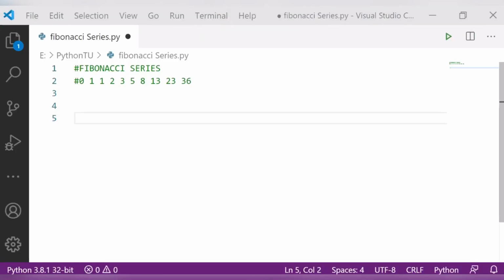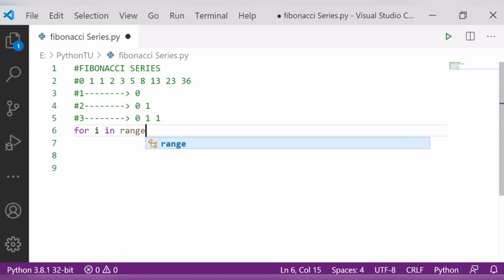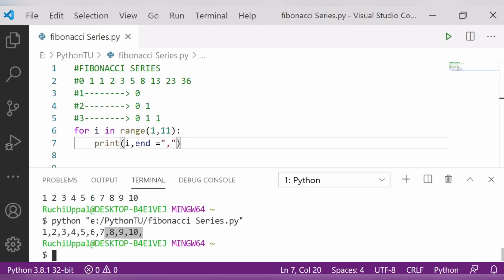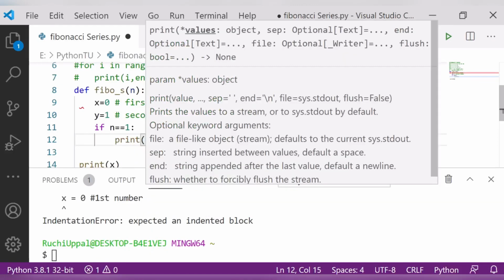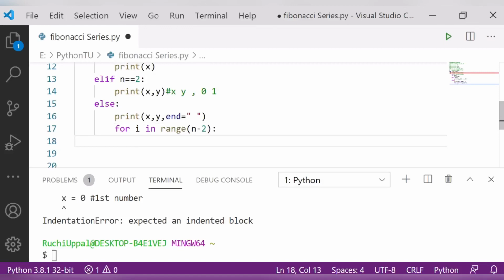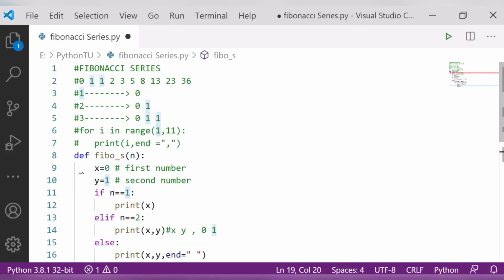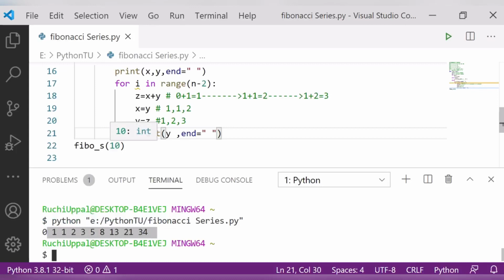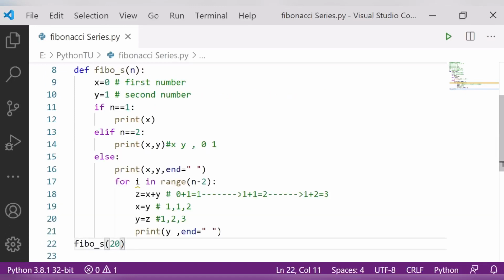Fibonacci Series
Python python-beginners